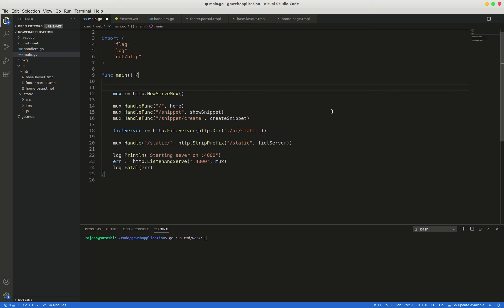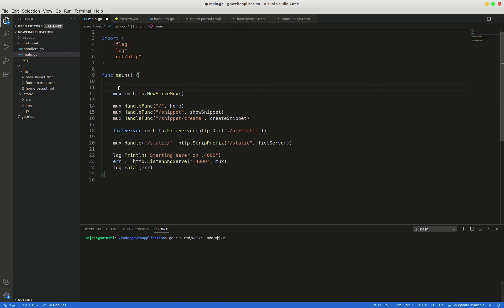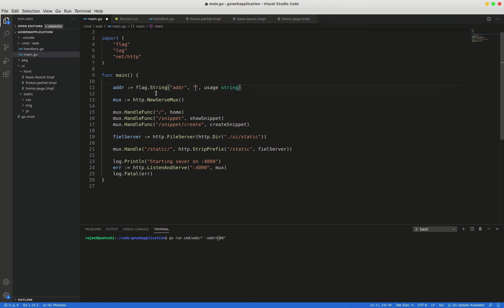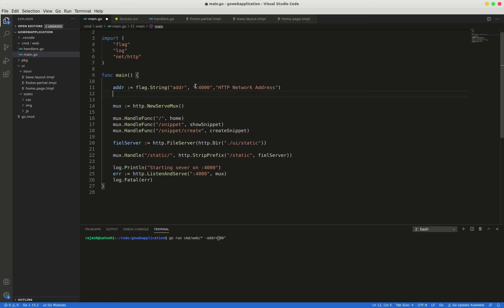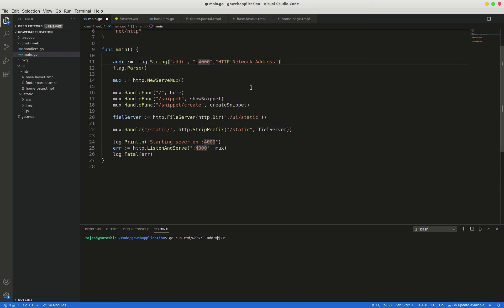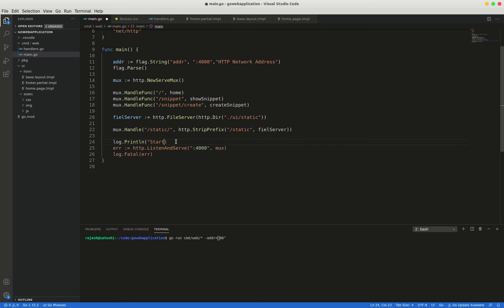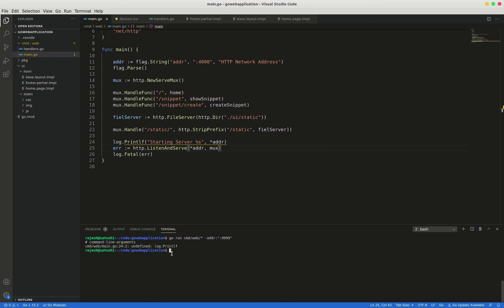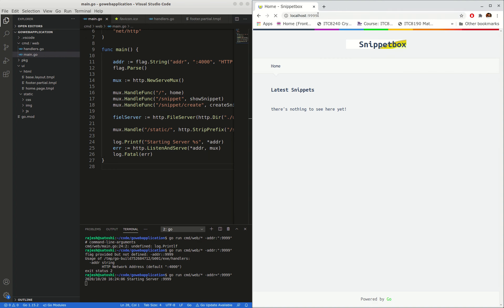Command Line Flags